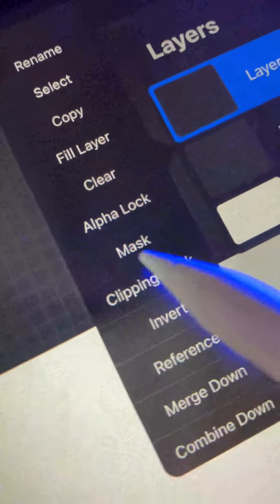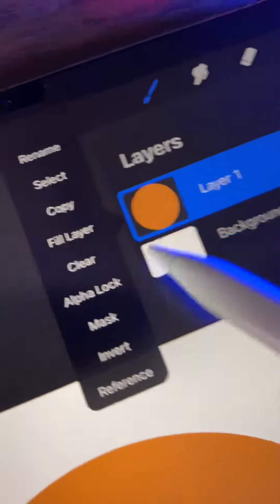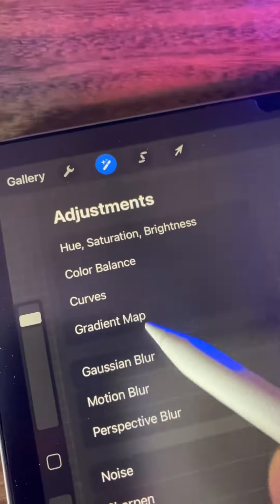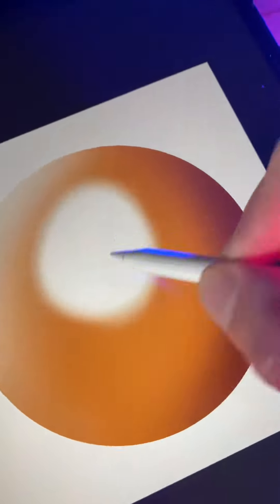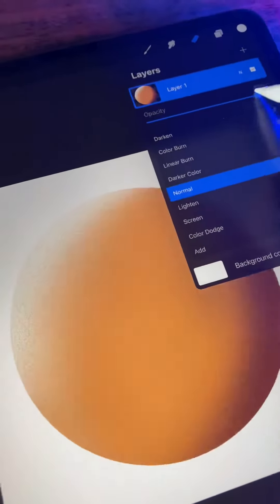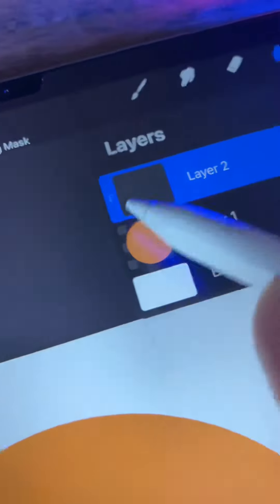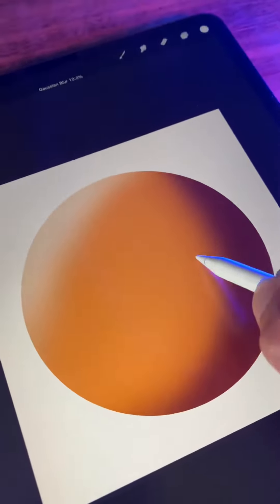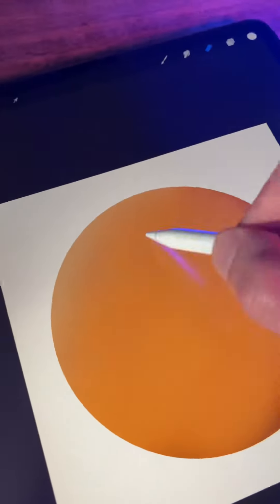The Difference Between Procreate’s Alpha Lock & Clipping Mask (in under 60 seconds!)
Confused by Procreate’s Alpha Lock and Clipping Mask layer Settings?  Here’s the difference in 60 seconds!